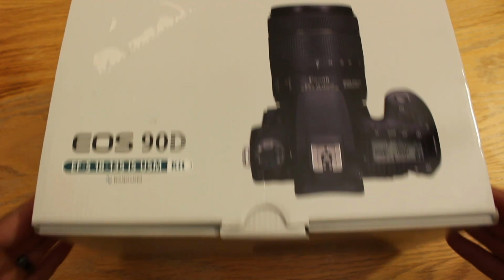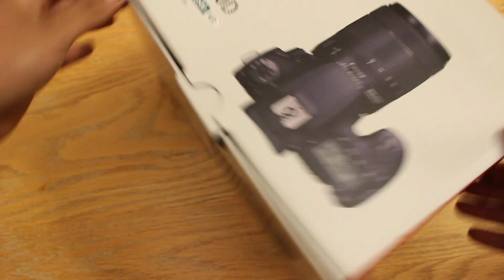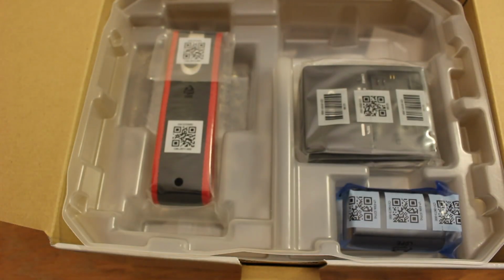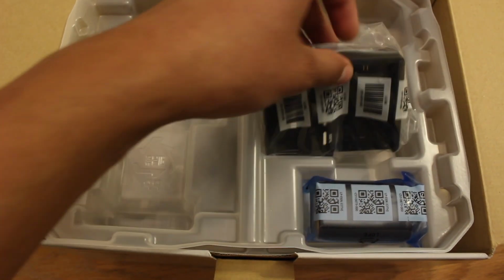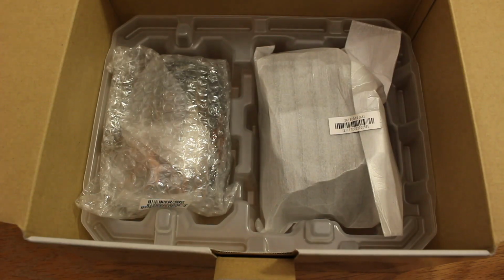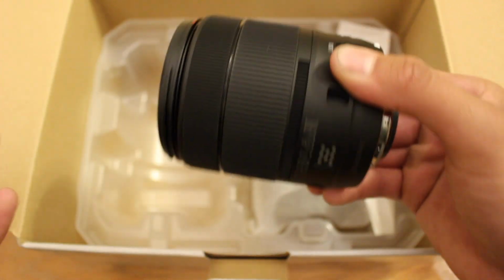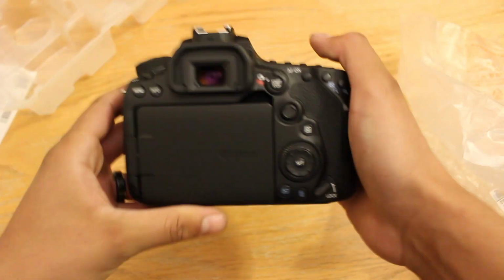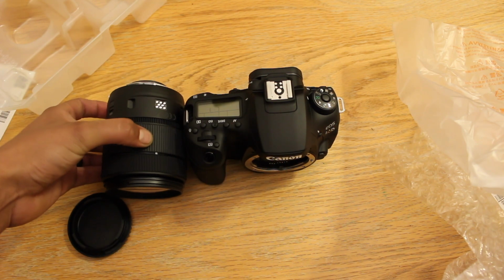Unboxing Canon 90d! (18-135mm Lens Kit)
Canon 90d body
18-135mm Lens

WHAT I USE TO RECORD MY VIDEOS:
Canon T5i
Rode VideoMic Go
Blue Yeti Mic
LimoStudio 176 Lighting

Hello guys, in this video I unbox the canon 90d 18-135mm lens kit! I show everything that comes inside the box and give my first impressions on the physical appearance of the camera! I'll be using this new camera to film all my videos from now on! I hope this video was helpful in some way!

-Tommy (: